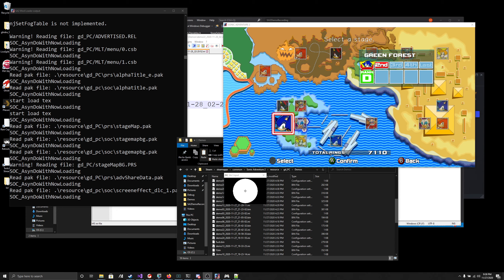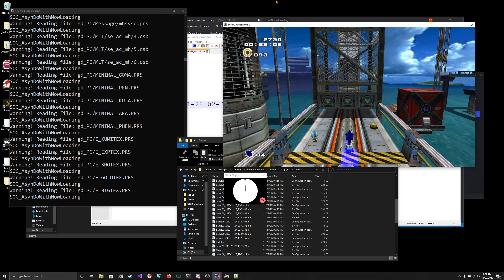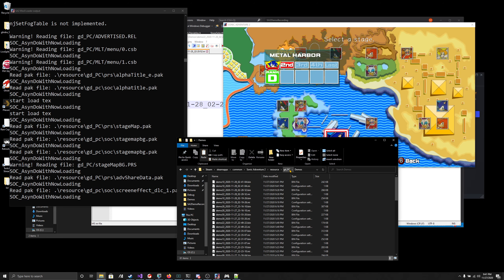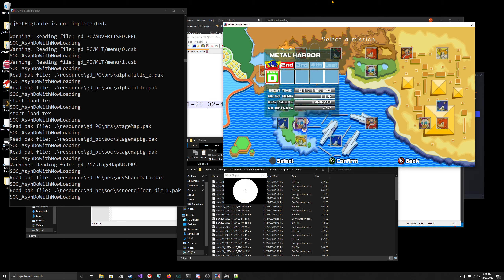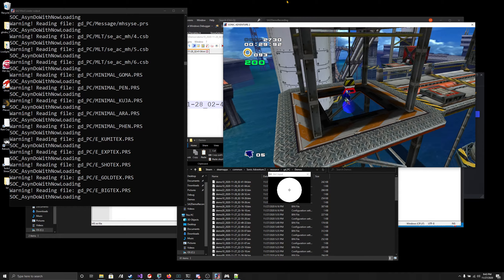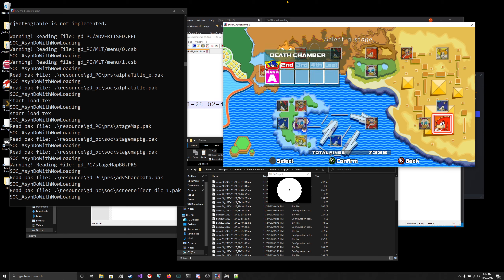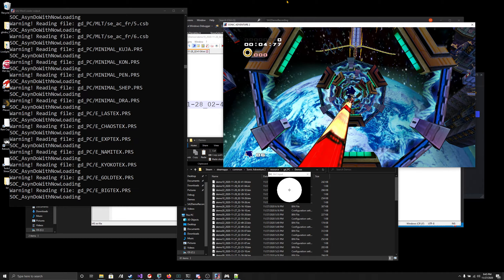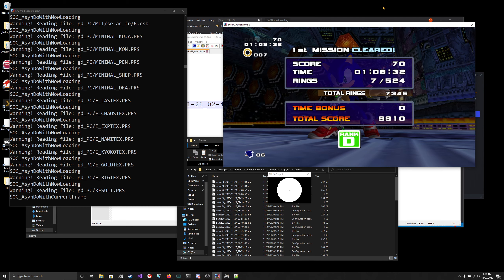SA2 Replay Mod Preview/Overview